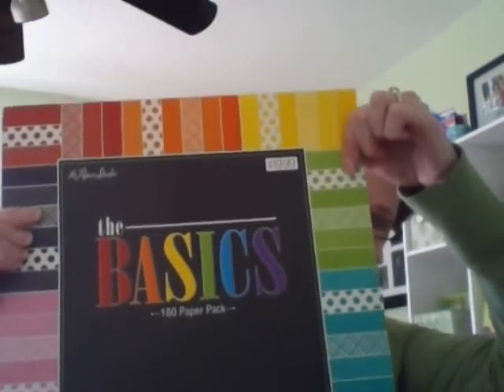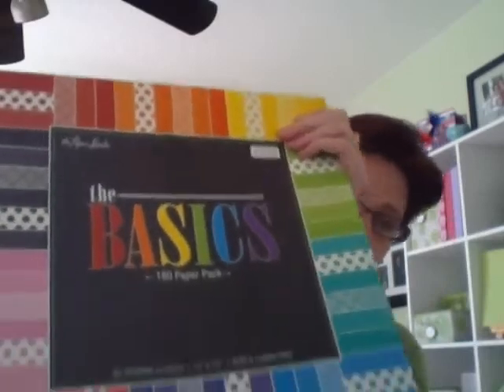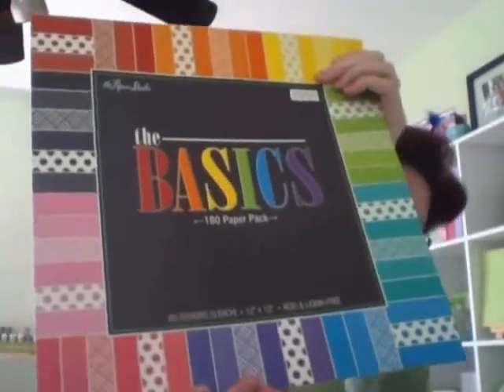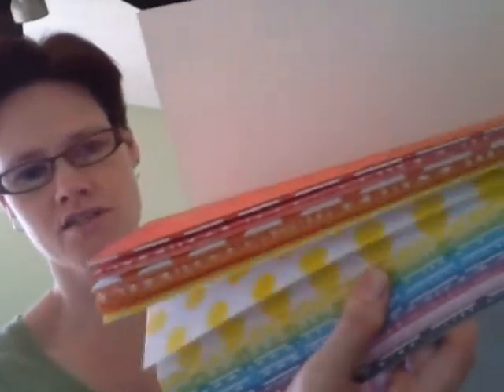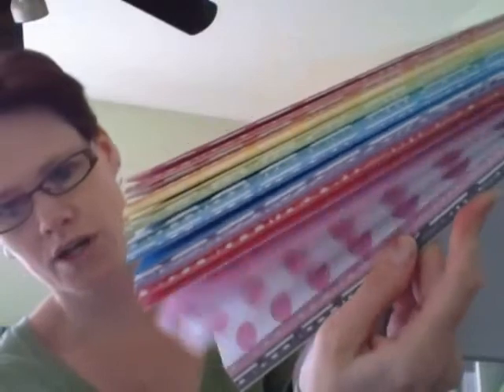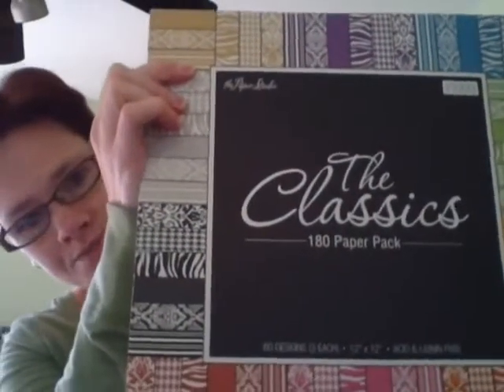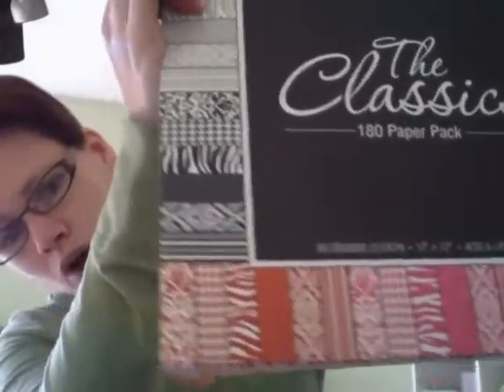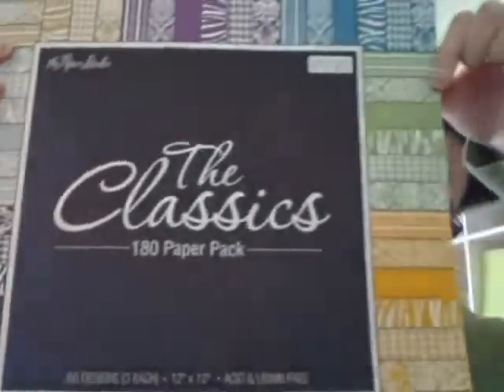New Papers and New Card Size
Just a little hello to show some new papers and a new card size to fit the standard envelopes for everyday mailing :o) Enjoy!